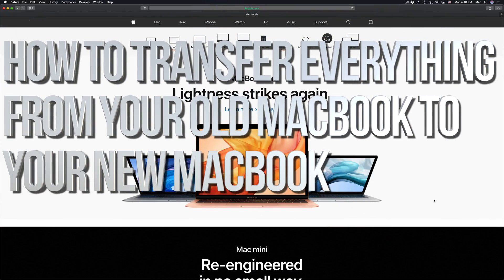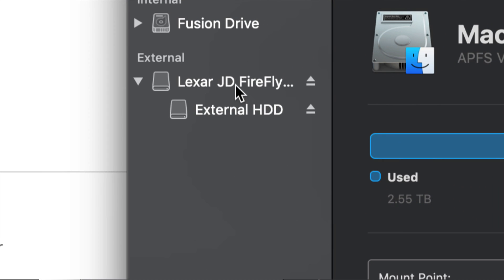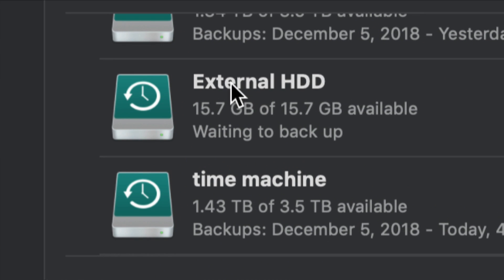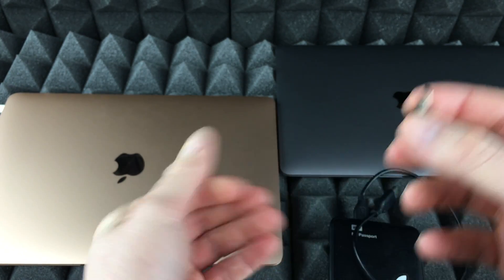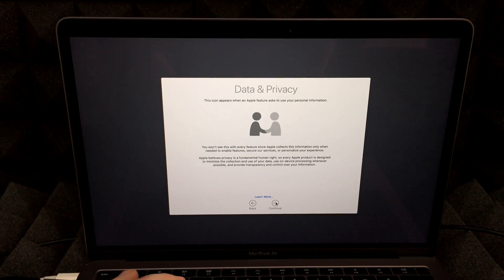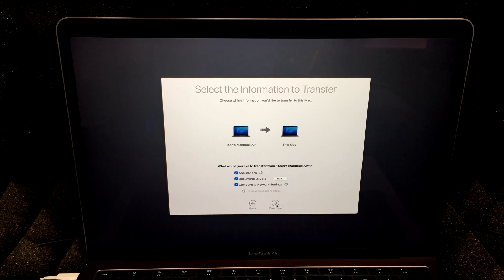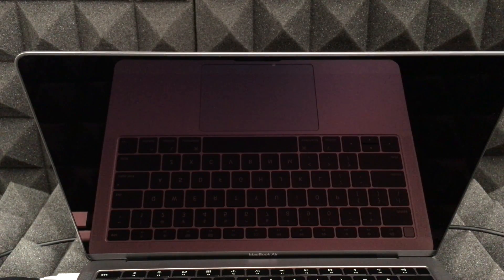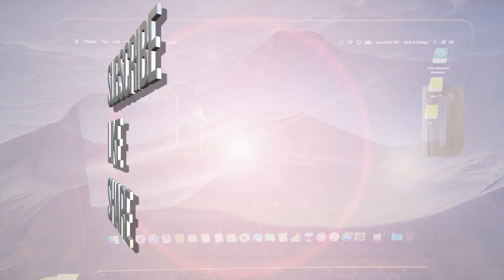How to transfer everything from your old MacBook to your new MacBook | MacBook Pro | MacBook Air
Transfer files, documents, pictures, videos, apps, programs, macOS backup, settings, everything from old Mac to your new Mac easy and fast.